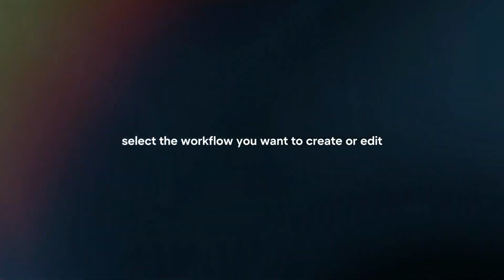How To Create Workflow In Jira? (2024)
In this video I will explain How You Can Create Workflow In Jira In 2024.